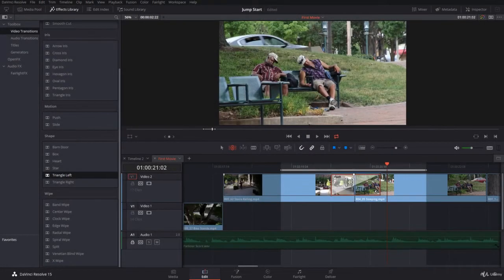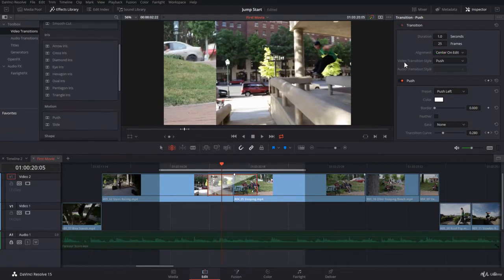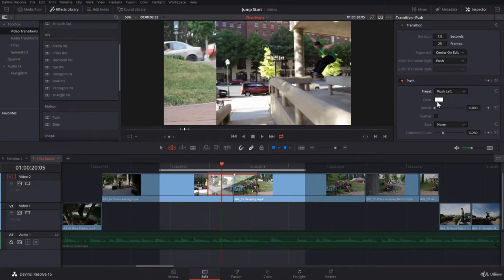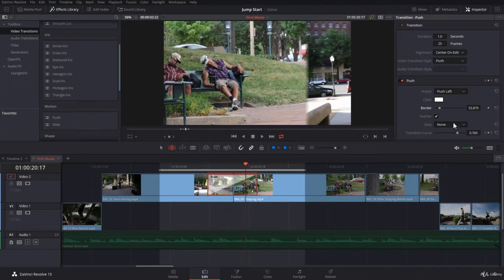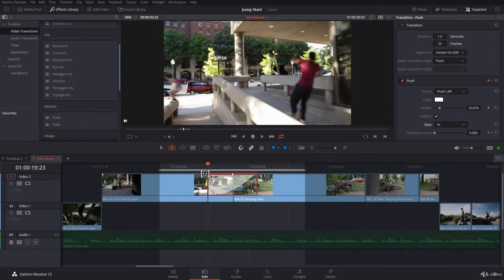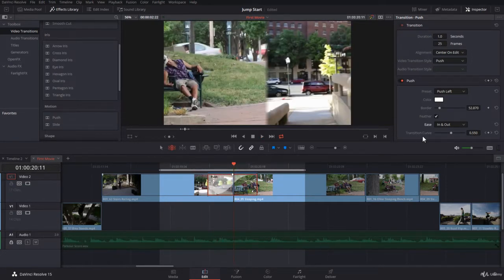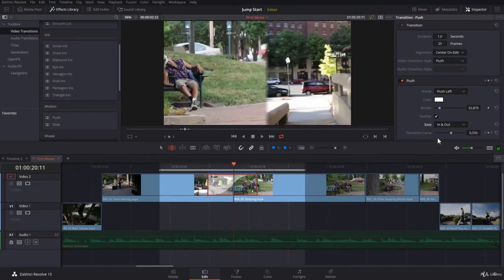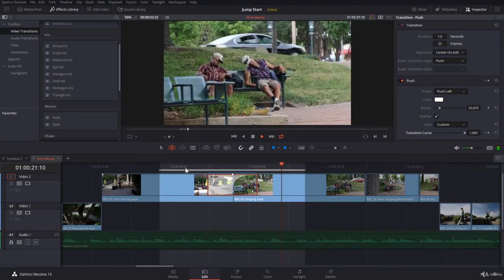Davinci Resolve Tutorial 90 How to Customize Video Transitions within the Inspector